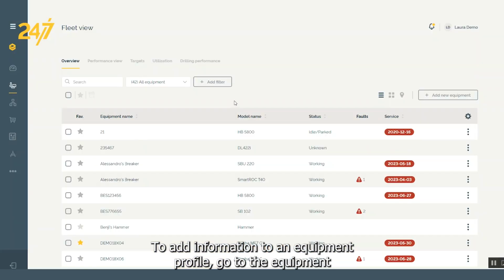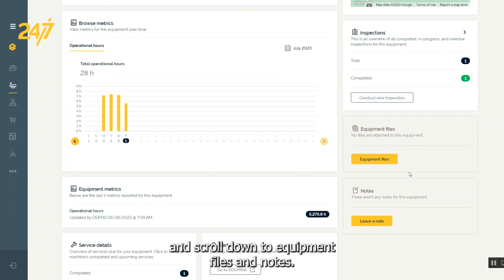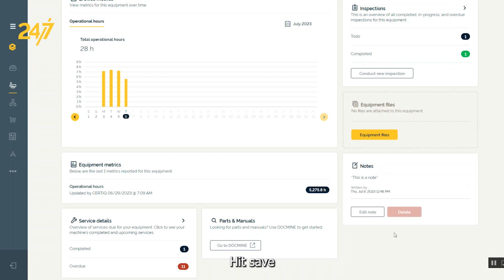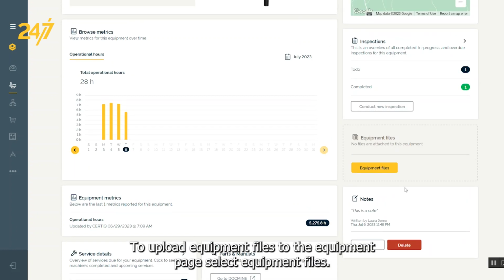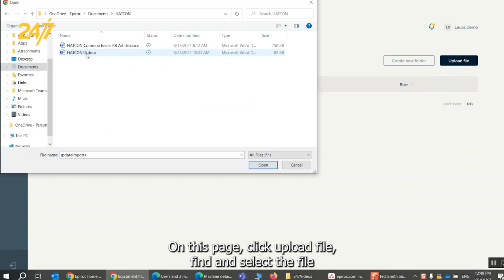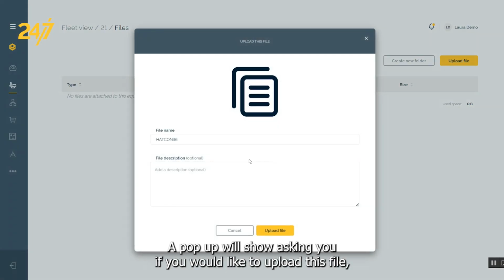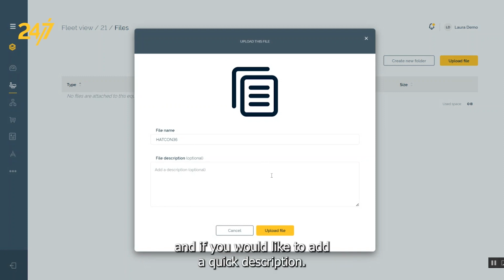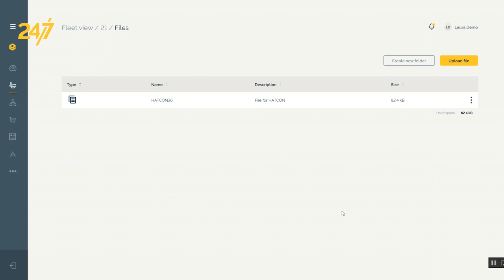How to add information to your equipment profile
In this Epiroc 24/7 video, Laura Pantleo, Solution Specialist, demonstrates how to add information to your equipment profile in My Epiroc. She explains the process of leaving quick notes and uploading equipment files, providing step-by-step instructions on how to complete these actions and manage the added information.

Applies to the My Epiroc